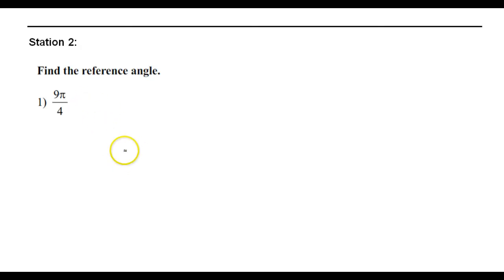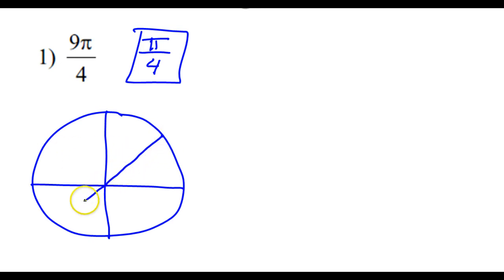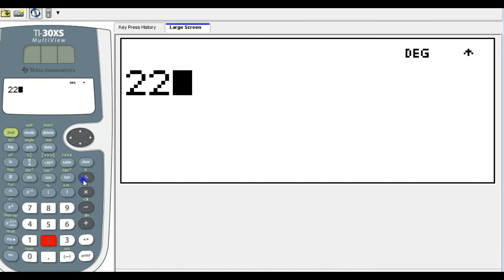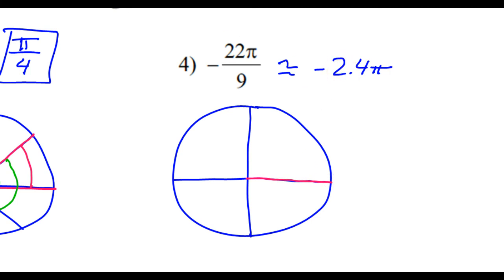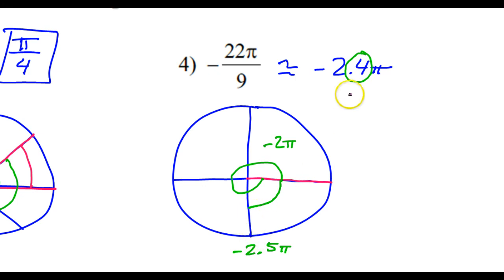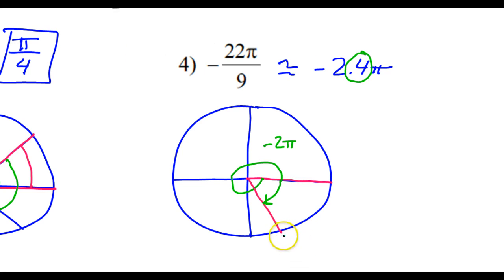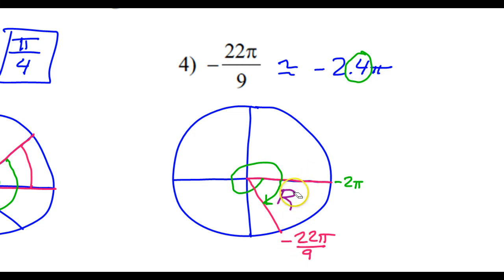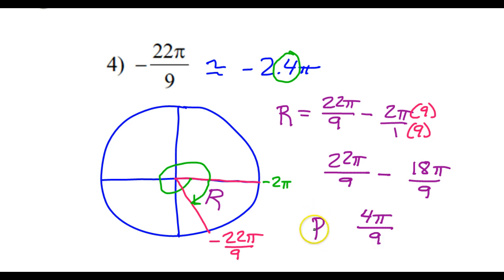Day 13 CW Station 2 Find the Reference Angle for a Given Angle Special Angle or Not Spec